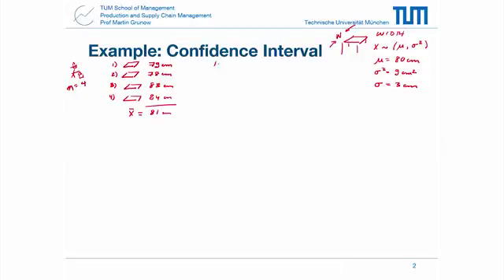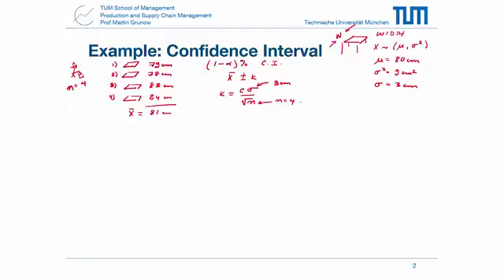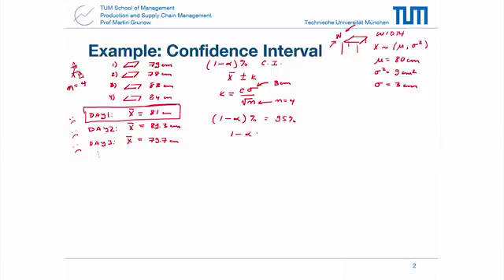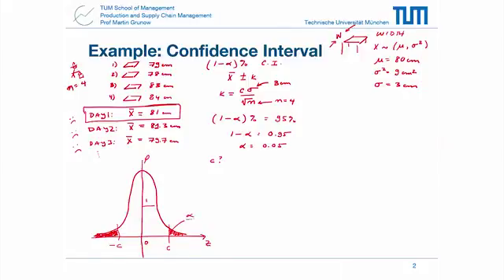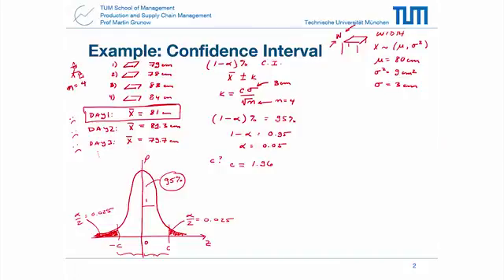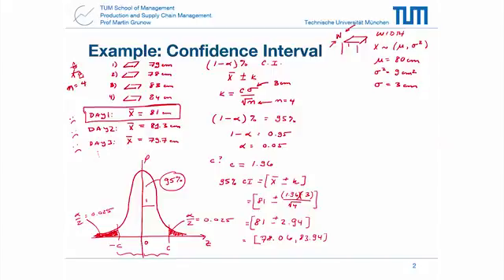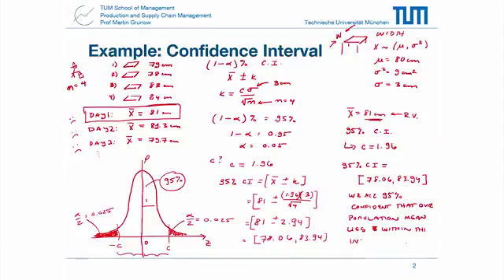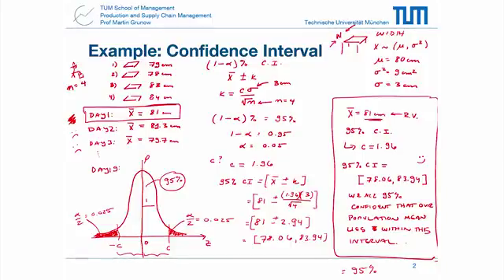Standard quality practice is 2019(44)